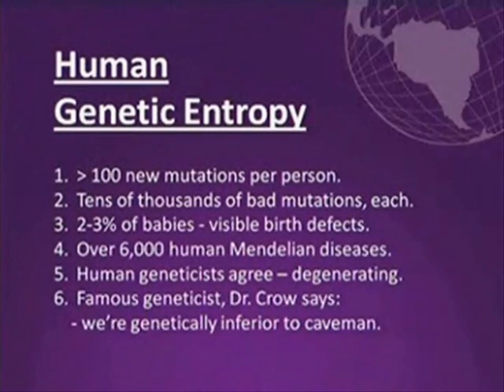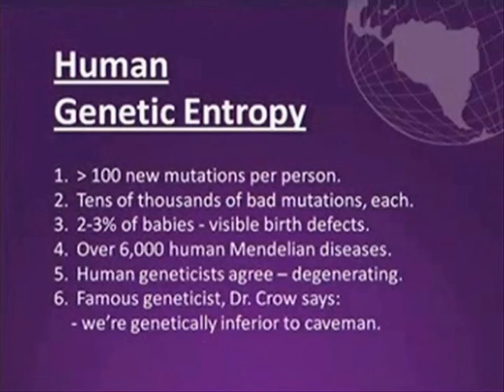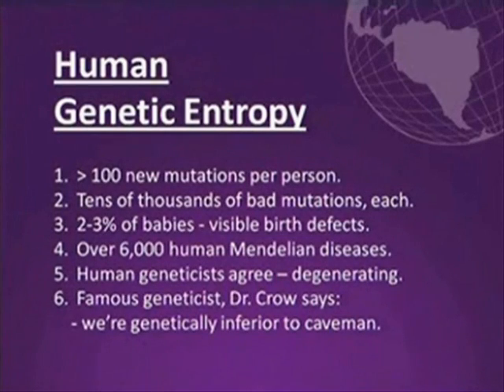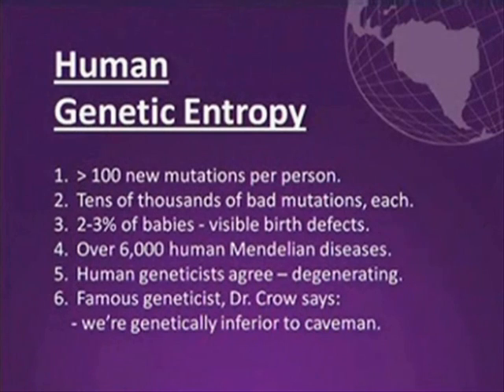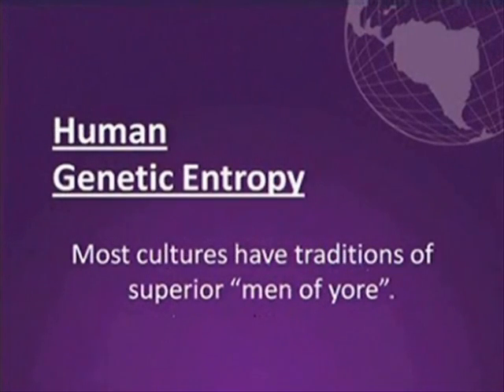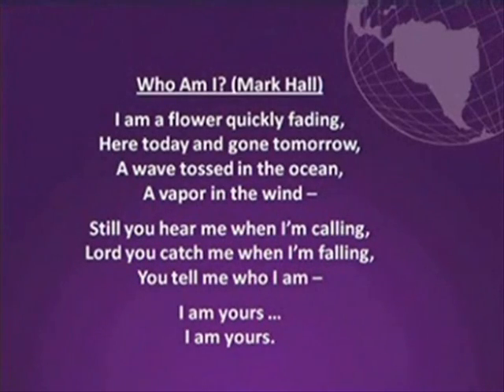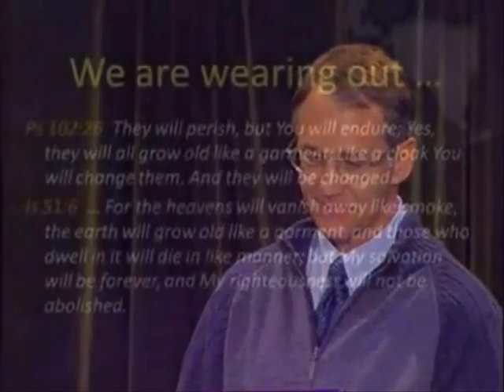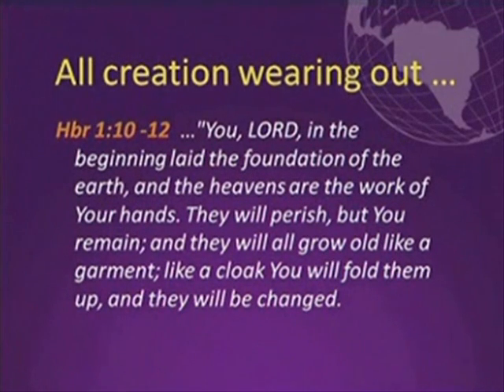Genetic Entropy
The lifespan of every kind of life is decreasing because of entropy to the genetic code caused by random mutation, which evolutionists fallaciously claim is the base mechanism for the origin of DNA, genetic information, and the varieties of life.

Information is

1 : the communication or reception of knowledge or intelligence

Mutations do not communicate or posess knowledge or intelligence.

2 a (1) : knowledge obtained from investigation, study, or instruction

Mutations are random, and to not convey knowledge, which is specific, they do not investigate, study, or  instruct. The changews they cause are not instruction because instruction is the communication of  specific knowledge. Mutations do not posess or communicate knowledge. Changes to color or pattern  caused by mutation are side effects of the corruption of information. Corrupting the code which  determines color so that the code produces a different color is not the conveyance or production of  information. It's merely a side effect.

(3) : facts, data b : the attribute inherent in and communicated by one of two or more alternative  sequences or arrangements of something (as nucleotides in DNA or binary digits in a computer program)  that produce specific effects

Mutations do not produce facts or data. Facts and data are specific and produced only by intelligence.  Mutations cannot communicate because communication is a process of intelligence. The change to the  arrangement of nucleotides caused by mutation is not the communication of facts or data. It is merely  corruption, modification of existing information.

c (1) : a signal or character (as in a communication system or computer) representing data
Mutations do not produce signals or characters which represent data. Data is a product of investigation  and study which are activities of intelligence. Being random, mutations do not represent anything at all.

(2) : something (as a message, experimental data, or a picture) which justifies change in a construct (as a  plan or theory) that represents physical or mental experience or another construct

Mutations do not communicate messages or data. Constructs are products of intelligence.

d : a quantitative measure of the content of information; specifically : a numerical quantity that measures  the uncertainty in the outcome of an experiment to be performed

Mutations are random mistakes. They do not measure anything, nor do they convey knowledge. They cause entropy to the genetic code and are the single most important reason that all life on Earth is moving towards extinction. This is the opposite of theantiquated claims of evolutionists that mutation is the base mechanism for evolution and has produced the varieties of life.

Evolutionism is an antiquated concept born in a time when people rode horses and used candles and oil lamps to light thier homes. Modern science has discredited evolutionism in every imaginable way, and all new claims of evolutionists are discredited by what is already known in science.